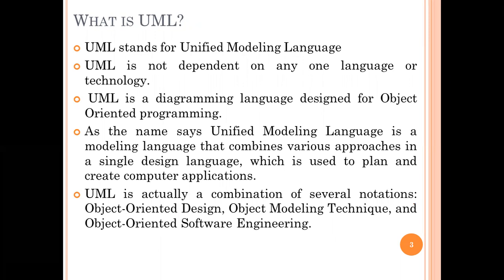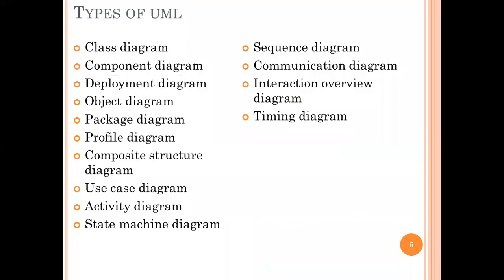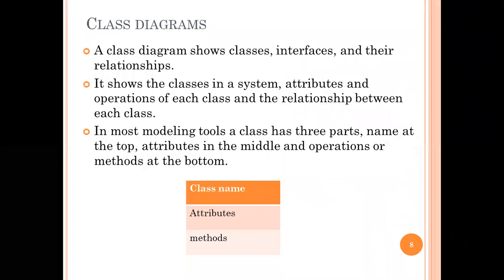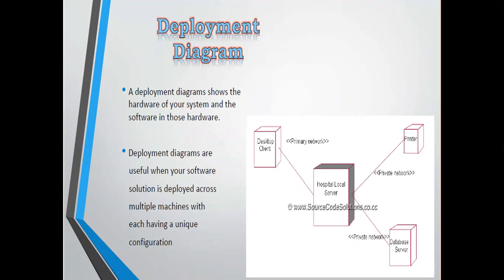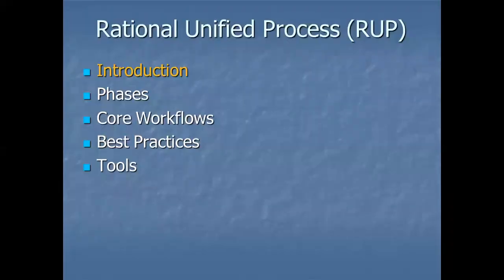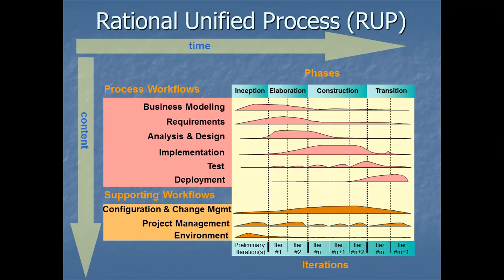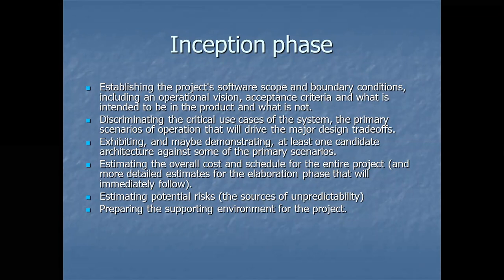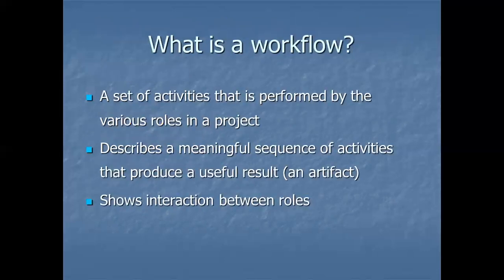Software Arch & Design Patterns chapter 1st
This video contains Chapter 1st Introduction to UML Notations  from the subject Software Arch  & Design Patterns.Process Unified Process / Rational Unified Process inception, elaboration, construction, transition , How various components fit in the life cycle ,The artifacts at end of each process / discipline.